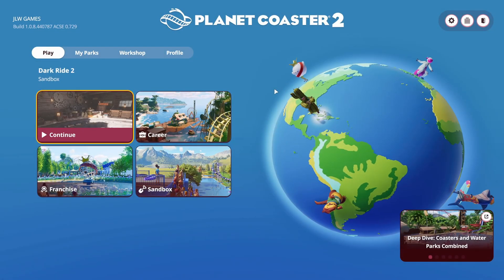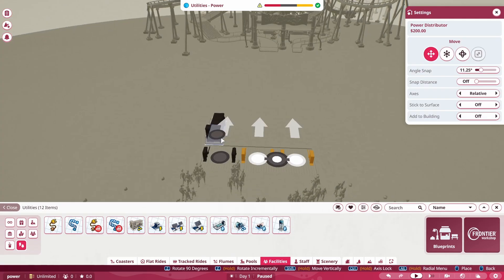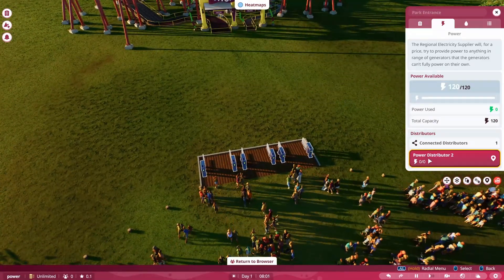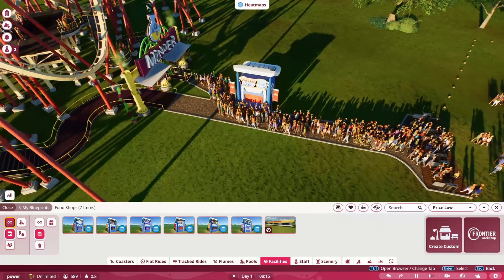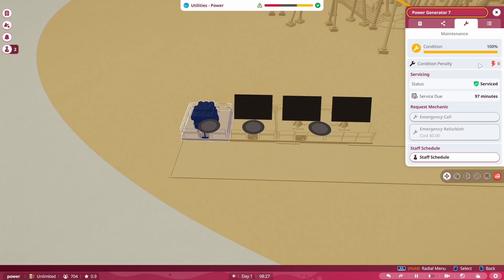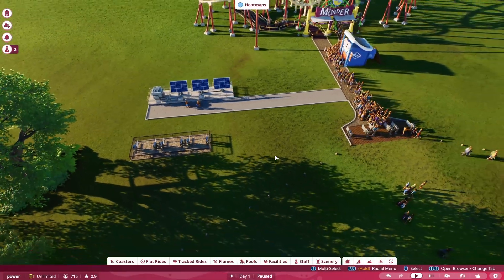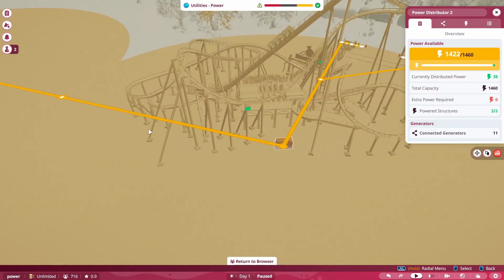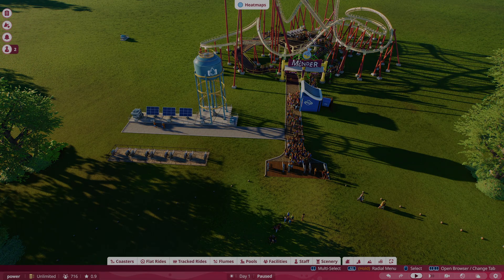Planet Coaster 2 Power Management Tutorial | How It Works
Having problems getting your power to work in Planet Coaster 2? Watch this guide to get a better understanding of how it all works. Also be aware if you're in sandbox you can turn off the power management features if you do not want to deal with them at all!